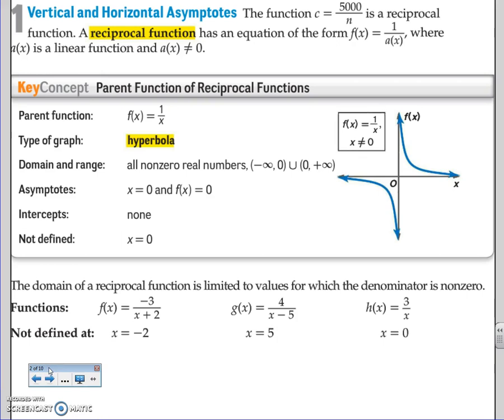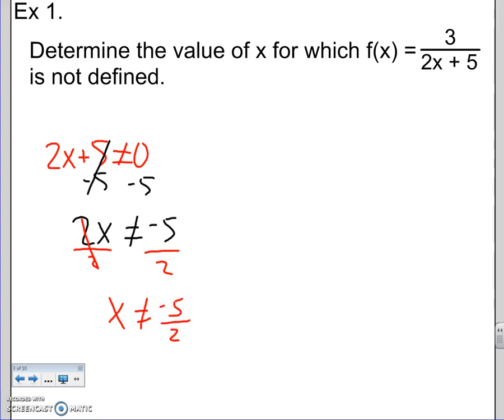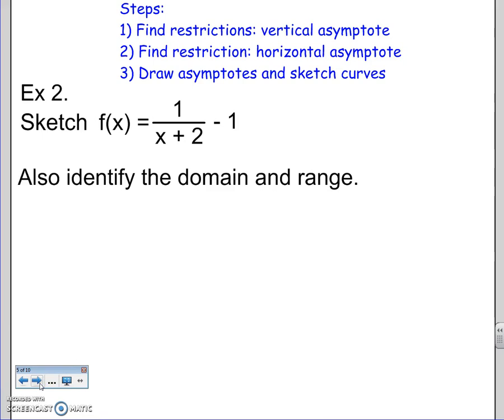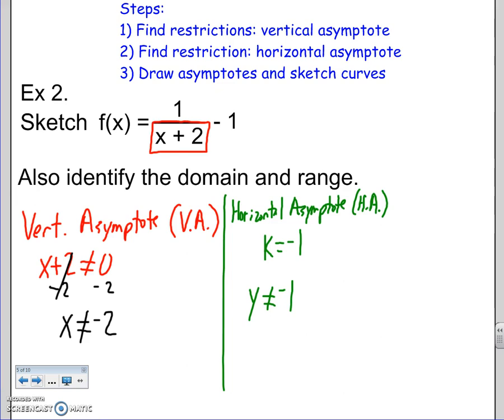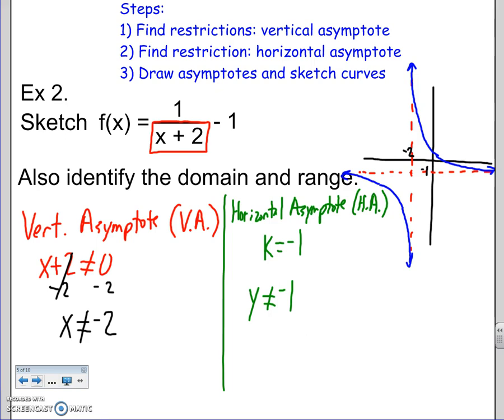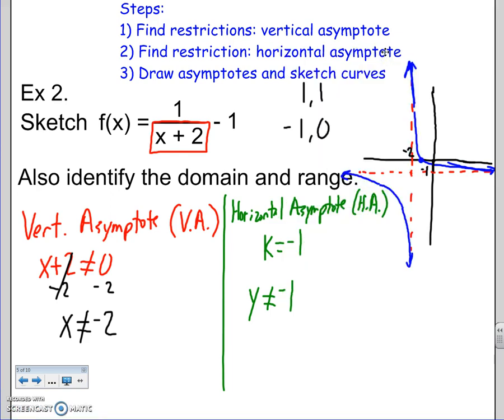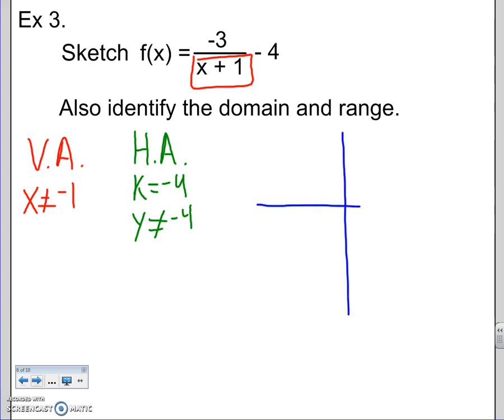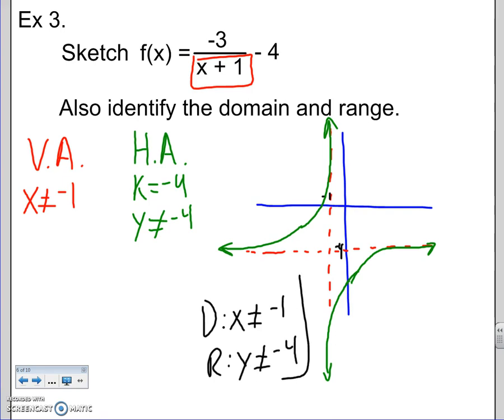Unit 10 Vid 6